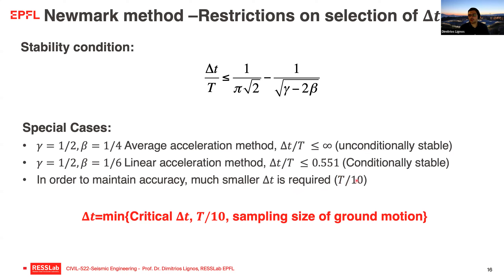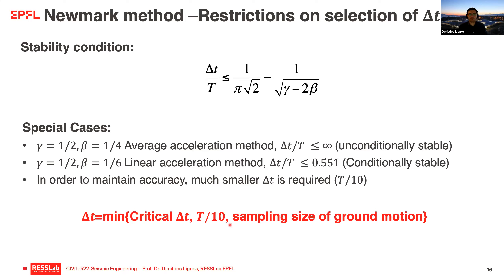Week02 - CIVIL 522 Review Structural Dynamics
Summarizes the response of elastic, inelastic SDF systems, concept of elastic spectra, strength reduction factors, basic nonlinear behavior, solution algorithms for linear/nonlinear oscilators